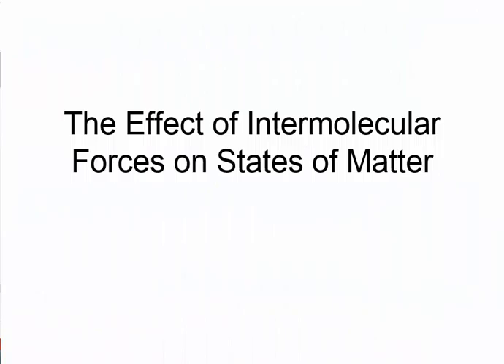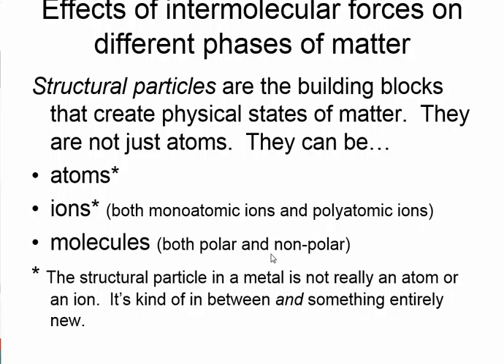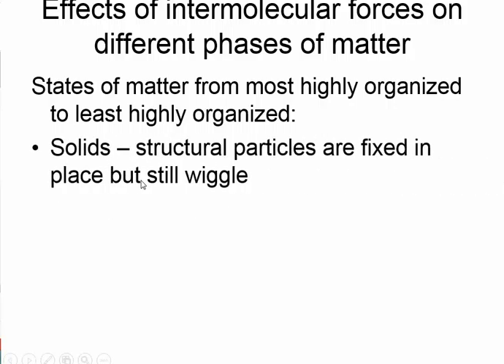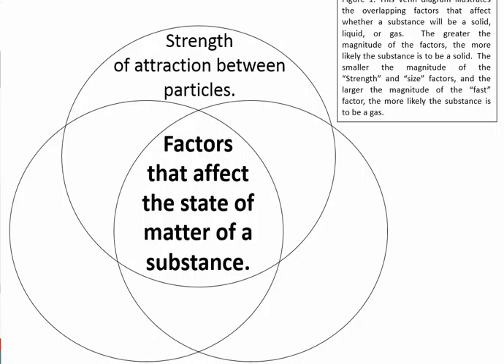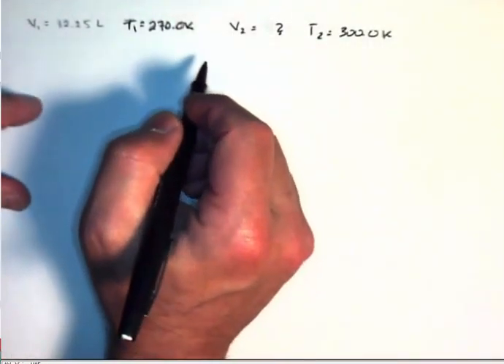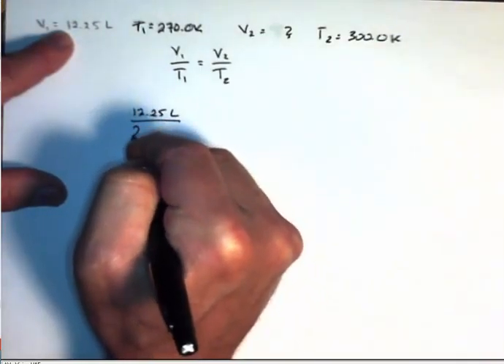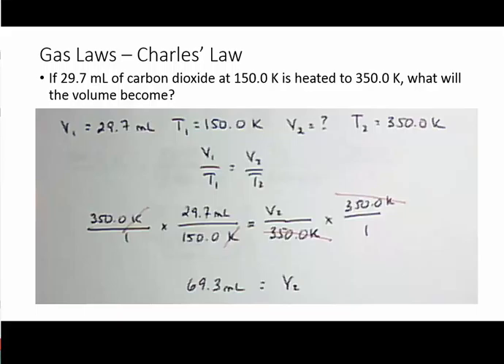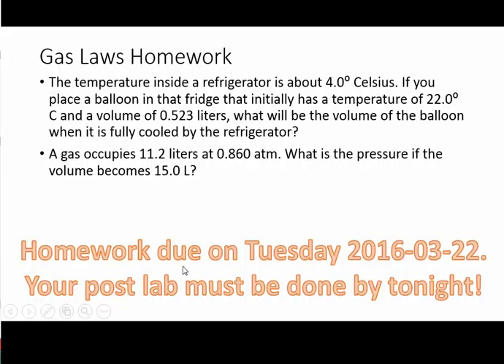Intro to Gas Laws